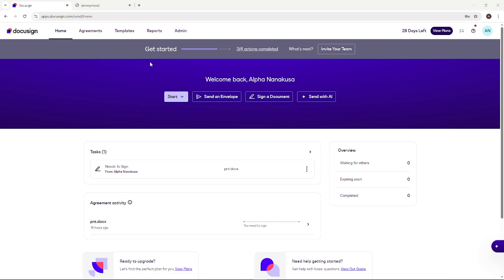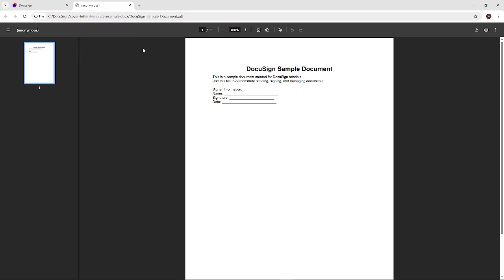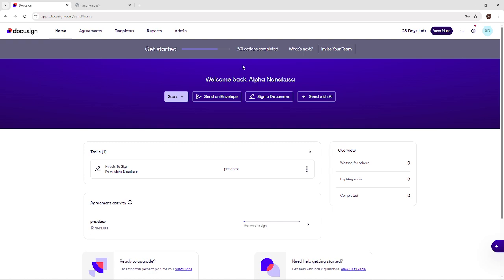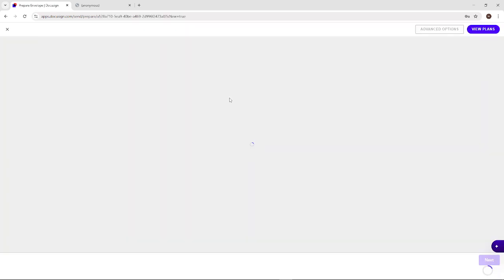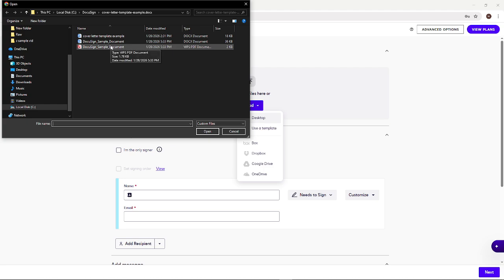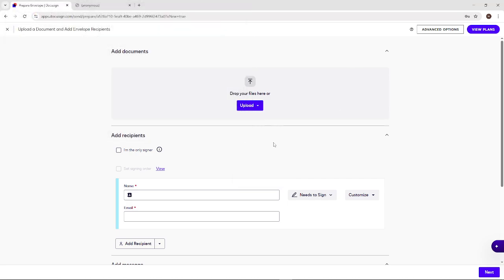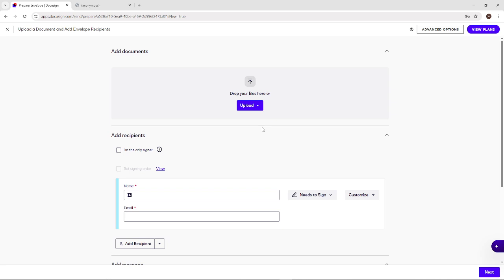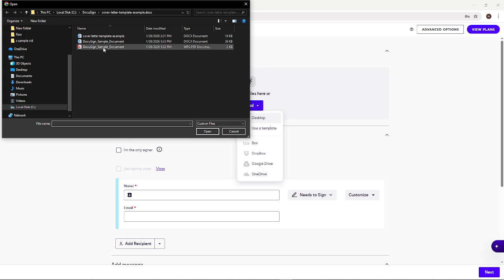How To Fix DocuSign PDF Upload Errors [Full Walkthrough 2026]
In this full 2026 walkthrough, you’ll learn how to fix DocuSign PDF upload errors that prevent documents from being sent or prepared. Upload issues are commonly caused by file size limits, corrupted PDFs, embedded fonts, or unsupported layers.

This guide shows how to diagnose file-level problems and prepare PDFs correctly for DocuSign.

🔹 What You’ll Learn:

Why PDFs Fail To Upload In DocuSign

How File Size, Fonts, And Layers Cause Errors

How To Flatten PDFs For Reliable Uploads

How To Fix Corrupted Or Scanned Documents

How To Re-Export PDFs Using The Correct Settings

How To Test Uploads Before Sending

How To Avoid Repeat Upload Errors

How To Know When The Issue Is File vs Account Related

💡 Pro Tip: Always export PDFs as flattened files without interactive elements. Avoid scanned PDFs with embedded layers when possible. If errors persist, re-save the file using a different PDF tool to strip hidden metadata that DocuSign may reject.

By the end, you’ll upload PDFs into DocuSign without errors.